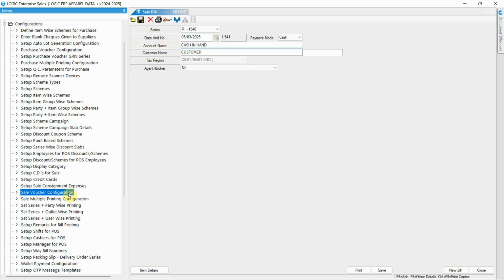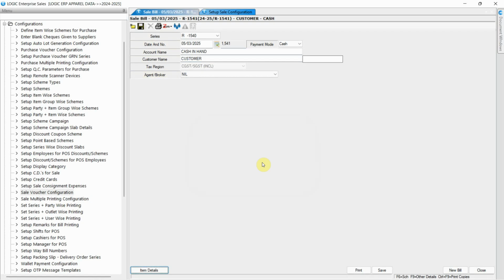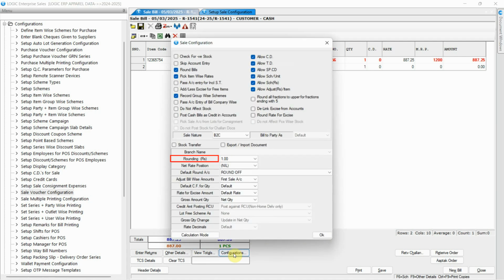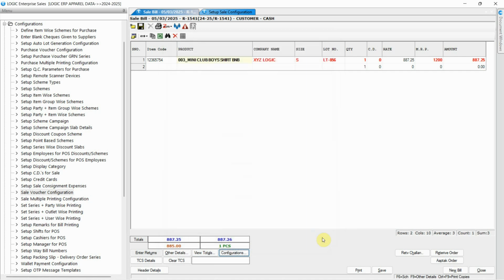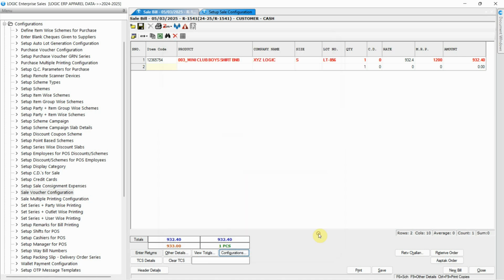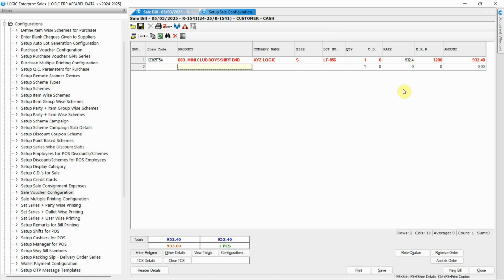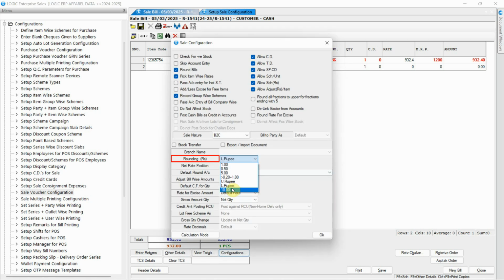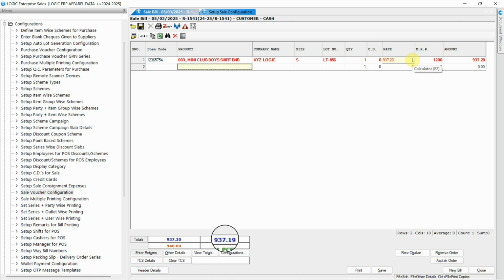How to Configure Amount Rounding in the Sale Bill ?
n this video, we'll guide you through the process of configuring amount rounding in the Sale Bill within LOGIC ERP Software. Learn how to set up rounding methods for your sale bills to ensure precise pricing and smoother transactions. Whether you're rounding to the nearest whole number, decimal, or another method, this tutorial will help you apply the right rounding rules to fit your business needs.

Refine Your Billing Process – Configure Amount Rounding in the Sale Bill within LOGIC ERP Software!

0:00  -- Video Overview
0:18 – Open Sales Voucher Configuration
0:28 – Enable “Round Bills” Option
0:32 – Define Round-Off Criteria in Other Settings
0:43 – Generate Sales Bill to Understand Rounding
0:50 – Round Bill Value to Nearest Rupee
1:02 – Round Decimal Value to Nearest 50 Paisa
1:18 – Round Bill Amount to Nearest 5 Units
1:40 – Round to ₹1 When Decimal Exceeds 20 Paisa
1:56 – Round Decimal to Upper Nearest Unit
2:11 – Lower Rupee Rounding Explained
2:27 – Round Bill Amount by 10 Units
2:47 – Summary